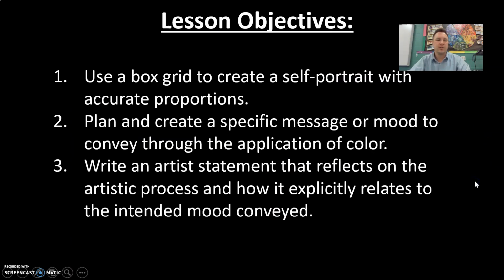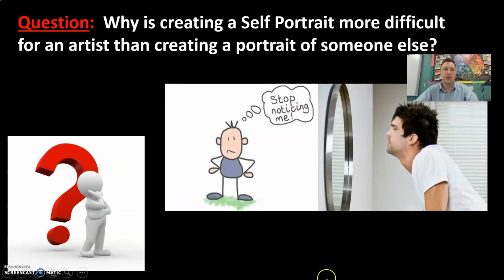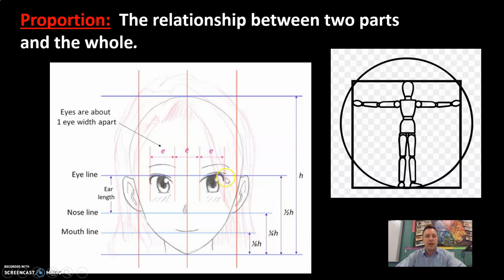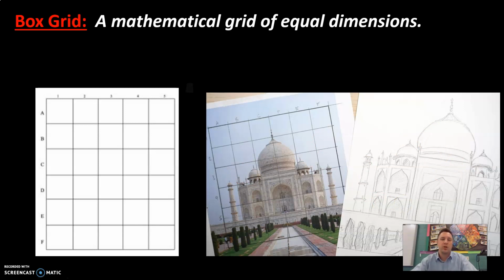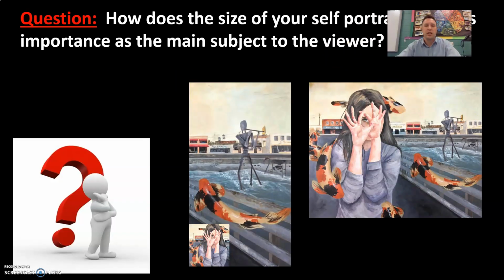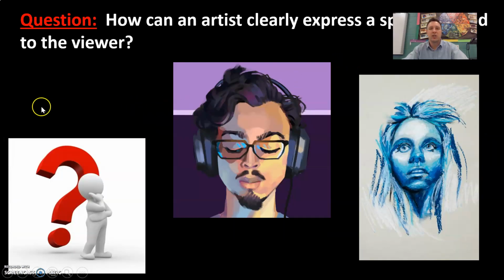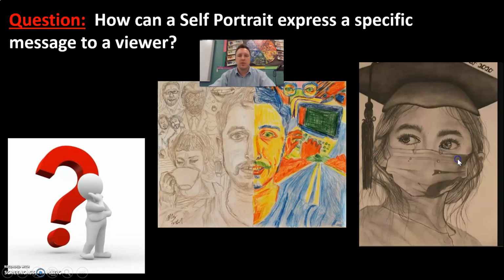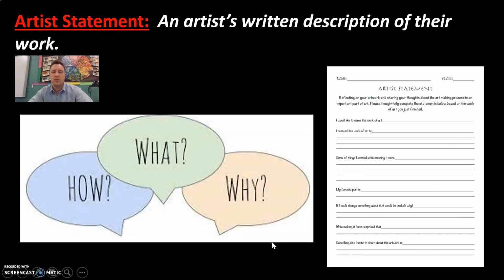VIDEO: Self Portrait Power Point